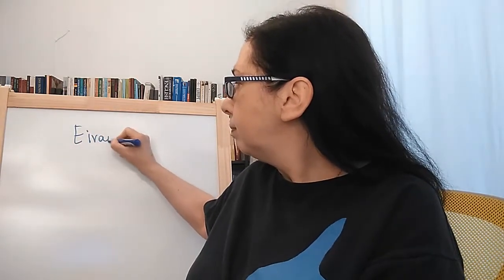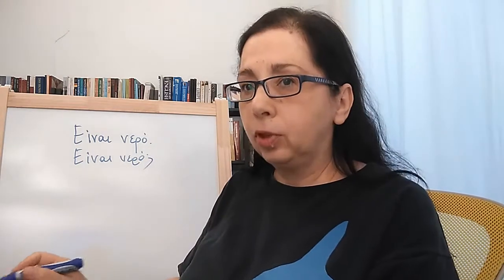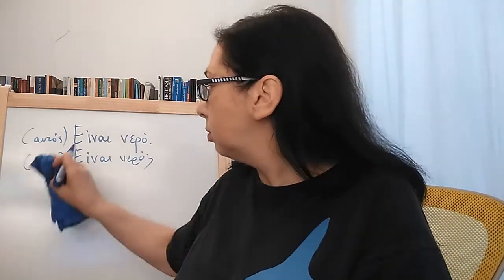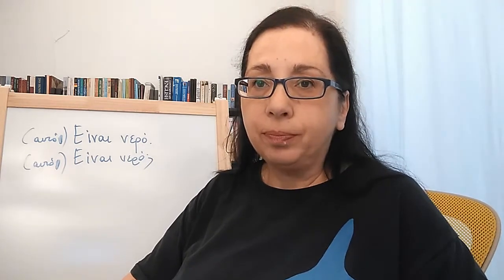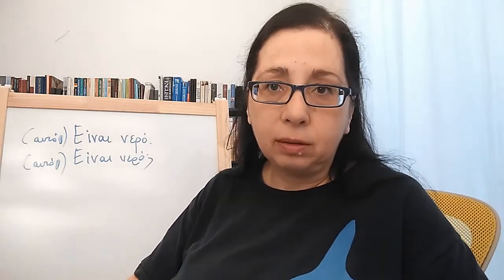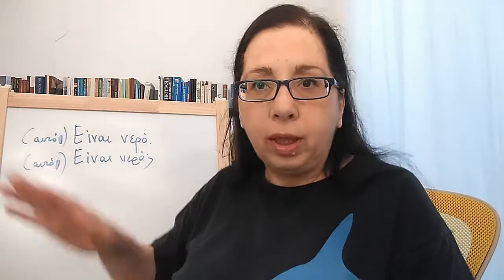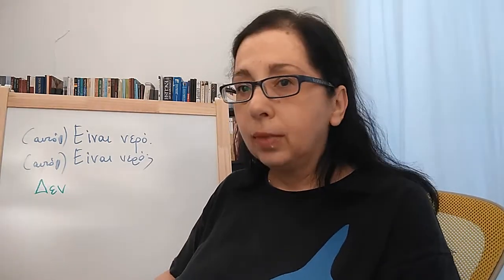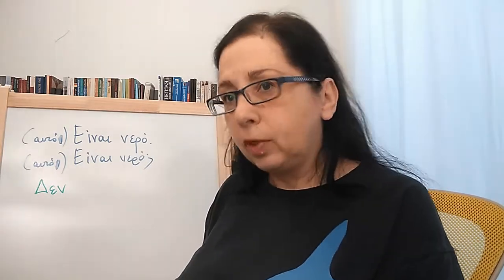GREEK with Jo: How to build questions and negative sentences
Let's see how we ask for things in Greek and how we make negative sentences.

Please, type your questions on the comment box and I'll be back to you with an answer as soon as possible.

Ευχαριστώ που παρακολουθείτε LEARN GREEK with Jo. Πληκτρολογείτε τις ερωτήσεις σας στο πλαίσιο για τα σχόλια και θα σας απαντώ το συντομότερο δυνατόν.

To book a class with me, you can visit Italki here. Για να κλείσετε μάθημα μαζί μου, μπορείτε να επισκεφθείτε το italki εδώ:

You will find exercises here. Θα βρείτε ασκήσεις εδώ